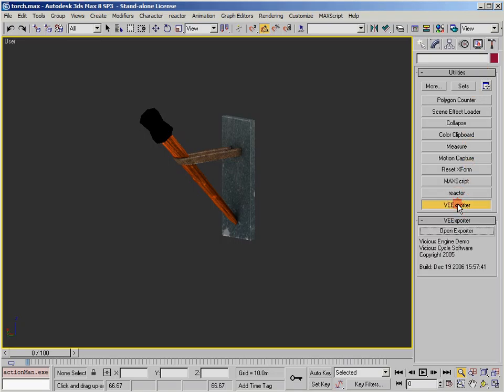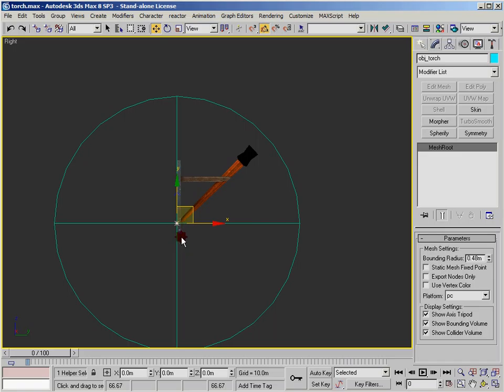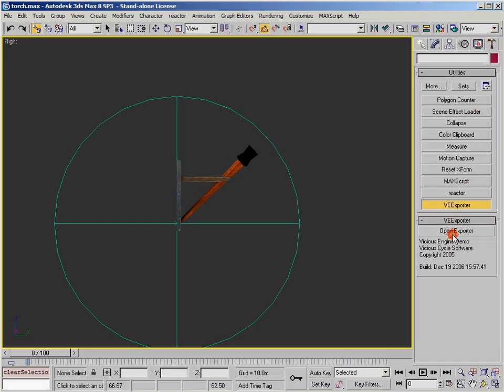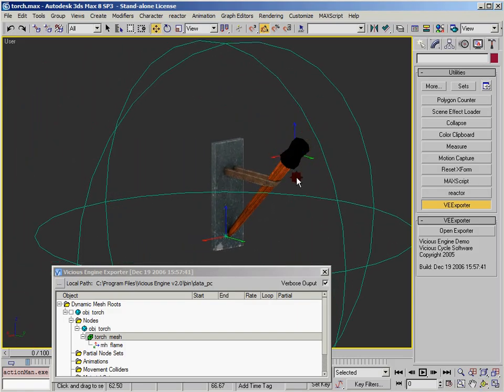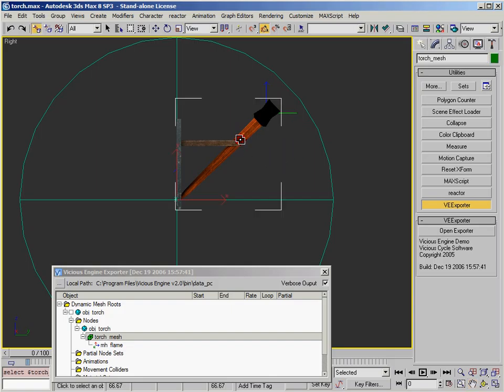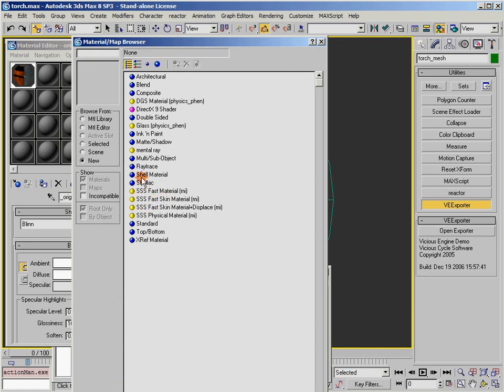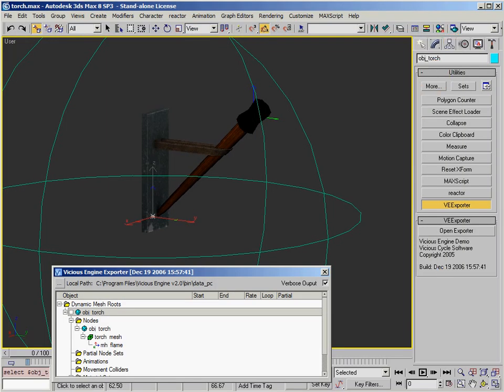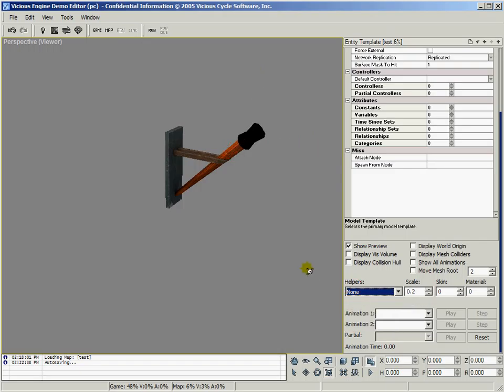Vicious Engine Tutorial 2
Creating and set-up of a dynamic object.  This tutorial exports a simple object from 3dsMax into the editor, including the set-up of mesh helpers which are points relative to the "mesh root" of the object and can be used in the game for spawning special effects.